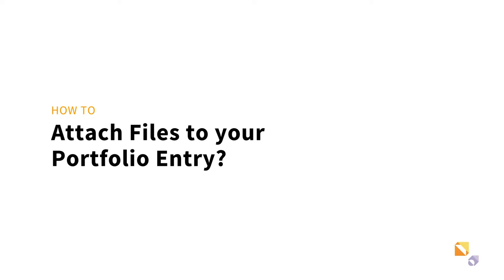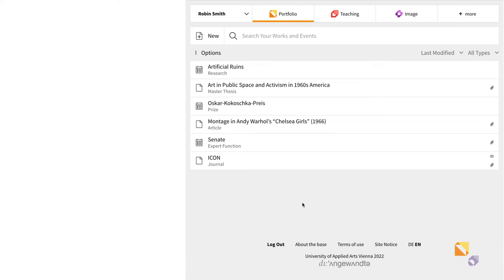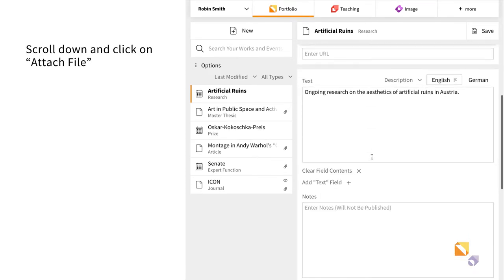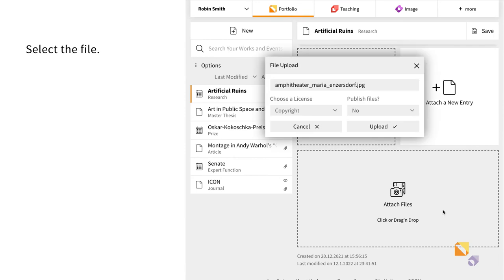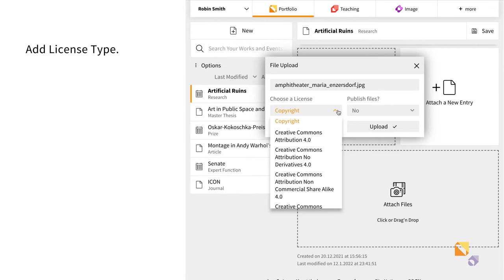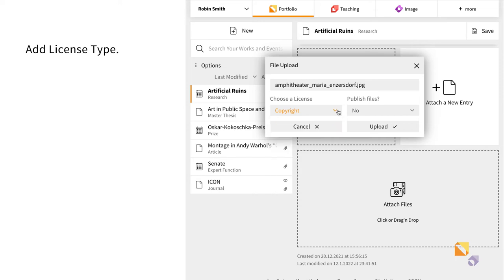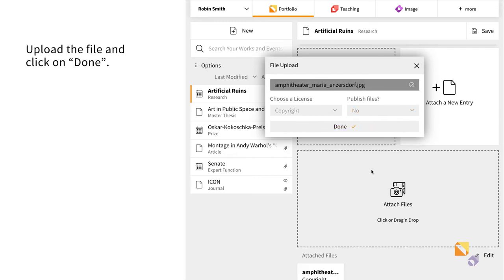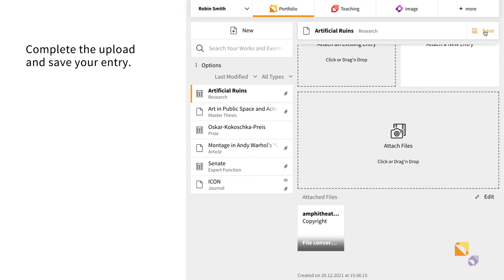How to: Add Media Files to Portfolio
This video will explain how to attach files to your Portfolio entry. Choose the file you want to attach to your entry. You can add different file formats (audio, image, source code, text, video, …) to Portfolio.

Portfolio & Showroom—The open source current research information system (CRIS) to organise and exhibit your work and research.

Graphics and Editing: Martin Klaffensteiner
Voice-over: Veronika Kocher
Script: Fedra Benoli